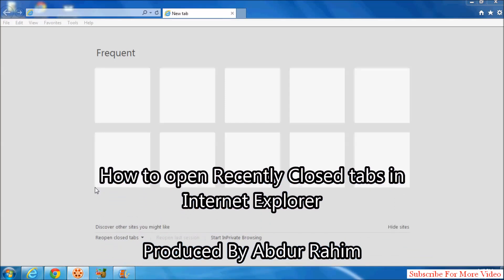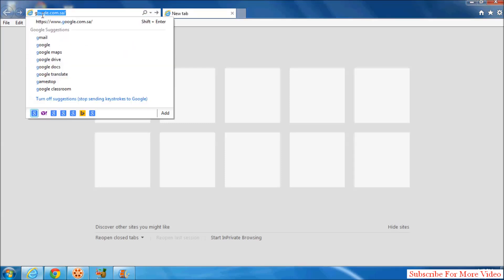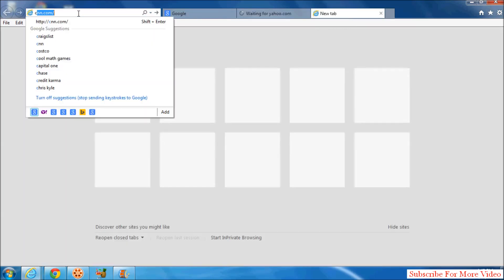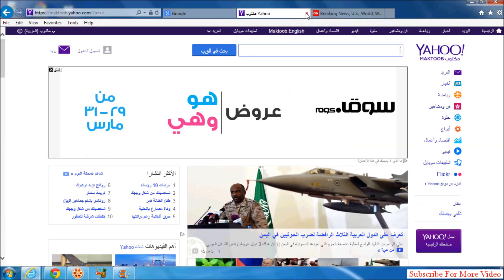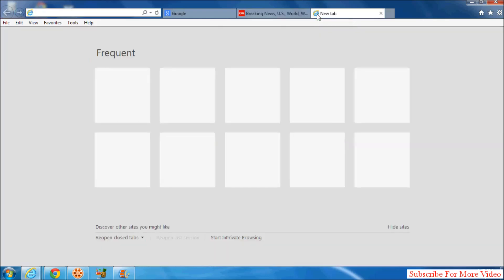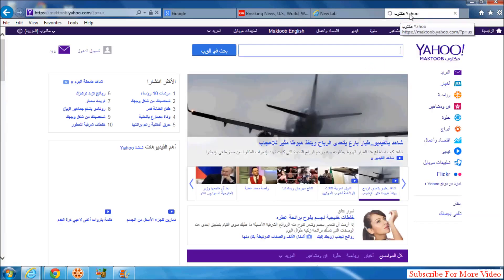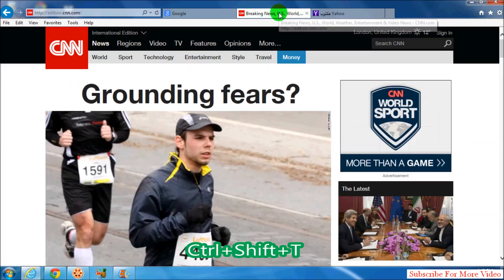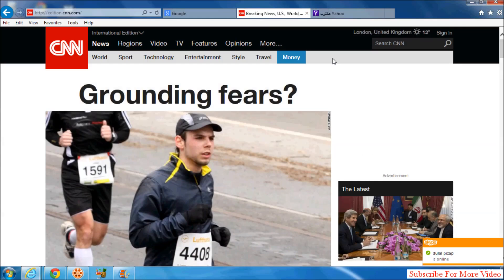How to open Recently Closed tabs in Internet Explorer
Learn how to restore a tab which you mistakenly closed. We will teach you how to reopen a recently closed tab in this tutorial

In this tutorial, we will show you how to open up recently closed tabs in internet explorer. Internet Explorer allows you to open several websites in different tabs. You can switch between these tabs and view different websites side by side. When working with various websites, one might close a tab by mistake. We will teach you how to open recently closed tabs. You won't have to browse through your internet history to find the website you were working on before you accidentally closed it. This shortcut will save you a lot of time and trouble.

Step 1 -- Open multiple tabs
For the purpose of this tutorial, we will open different websites in different tabs. For instance, lets open yahoo in one tab. Now let us close the yahoo tab by clicking on the "x" sign on its corner. Next, open up a new blank tab by pressing the "control + T" key on the keyboard or clicking on the new tab button next to the last tab.

Step 2 -- Reopen closed tab
When the new tab opens up, right click on it and click on the "Reopen Closed Tab" option. This will open up the recently closed tab, in the same position in which it was present.
You can also open the recently closed tabs by pressing the "ctrl + shift + t" key on the keyboard. So if you accidentally closed a tab while browsing, you don't need to log on to that website once more or open up the history tab to access the recently opened websites. You can simply reopen recently closed tabs in internet explorer.